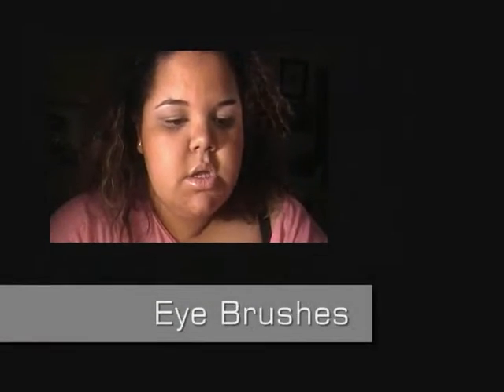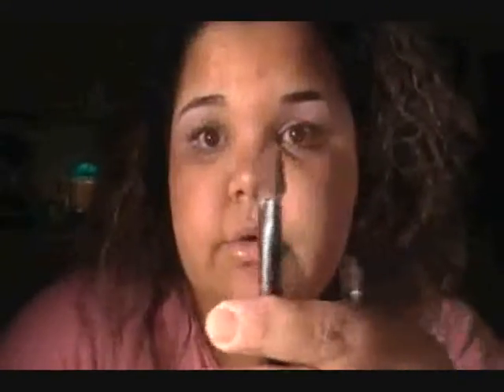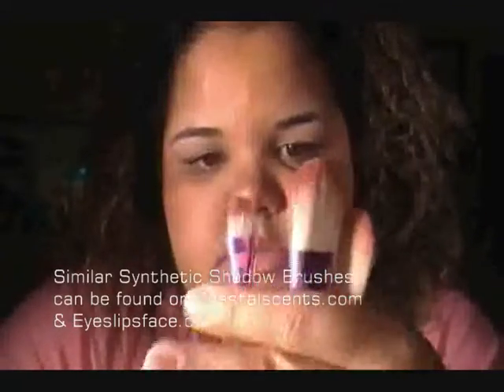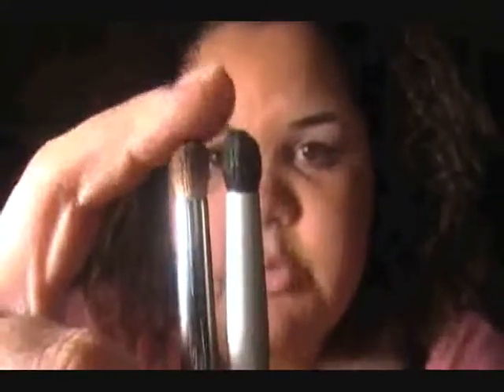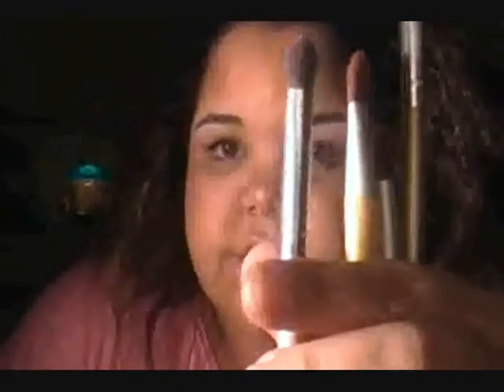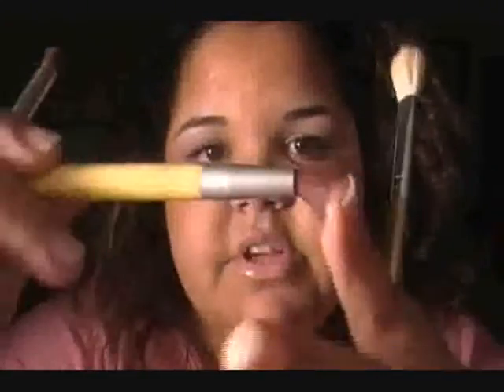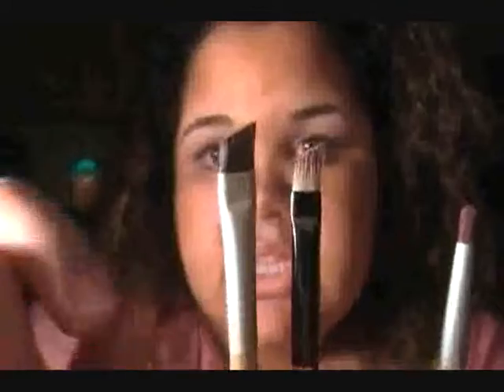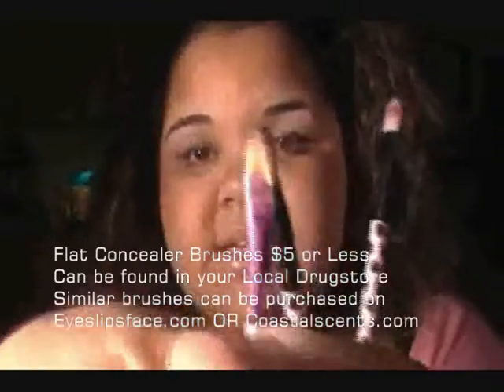Makeup Brushes 101 | PART 2: Eyes & Lip Brushes | EmmaWoodall85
Hey Guys! This Video is for anyone that is interested in buying a certain brush
or anyone who is clueless about Make Up Brushes.
Sorry I had to cut it into 2 Parts. Youtube wont let me upload more than 10 Minutes.

Brushes Mentioned:

EcoTools Kit $12 @ Walgreens

All E.L.F. Brushes are Under $3.00

Synthetic Eye Brushes
Can be Purchased Online at one of the websites mentioned
or at your Local Drugstore.

They are both Under $5.00

Large Blending/Fluffy Brush

Trish McEvoy Flat Top Brush

Small Synthetic Angled Brush

Synthetic Lip Brush / E.L.F Lip Brush

All Brushes Mentioned in this Video can be Purchased
At your Local Drugstore (ex. CVS, Walgreens, Rite Aid, Walmart, Target)
***Prices will vary depending on your Location***

You can also purchase These Brushes online at:
- ( All Their brushes are Under $10 )
- ( HIGHLY RECOMMEND: All ELF brushes are under $3.00!!! for a Good Quality )

( Please Make sure if you're buying any MAC Cosmetic brushes that you speak to the Seller & make sure they are legit, and Authentic. I'm Not responsible for you purchasing a FAKE MAC brush. Just letting you know =o)
AND OF COURSE: If you don't mind purchasing MAC DUPES, than go ahead, MAC DUPES are also Good Quality, Just not "M.A.C."*** )

Have Any Questions Message me Directly on Here, or Comments Section!

If you already have. THANKS SO MUCH!!! :o)
- Emanoelle Woodall

I AM EXPRESSING MY 100% HONEST OPINION. ***